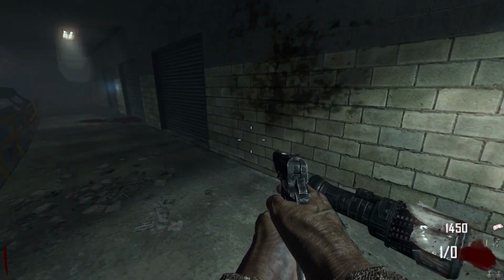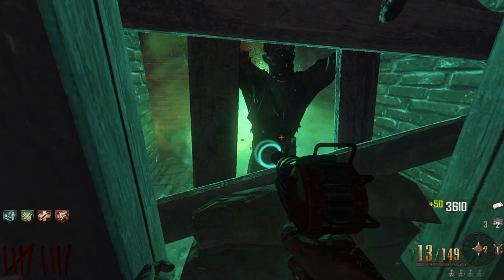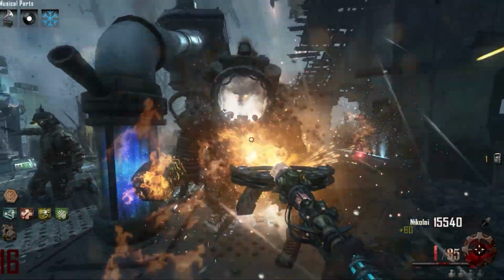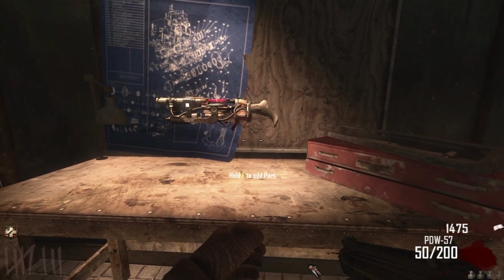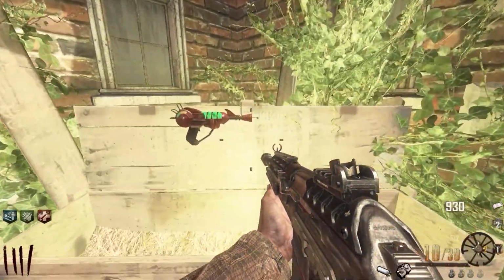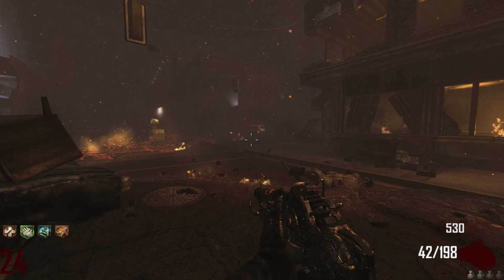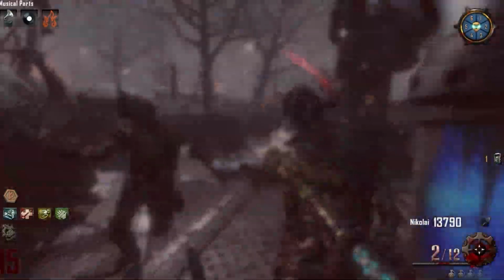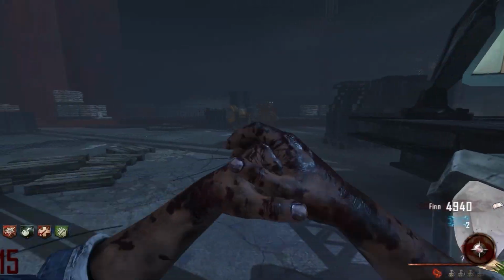RANKING EVERY WONDER WEAPON IN BO2 ZOMBIES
guys it’s just my opinion/preference